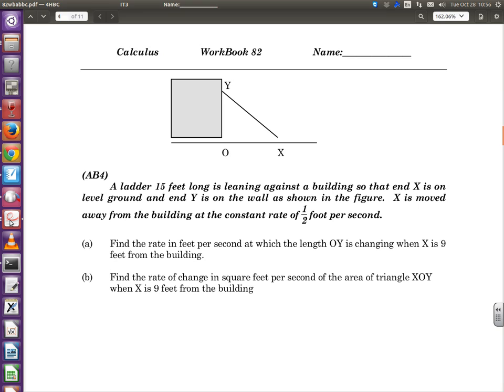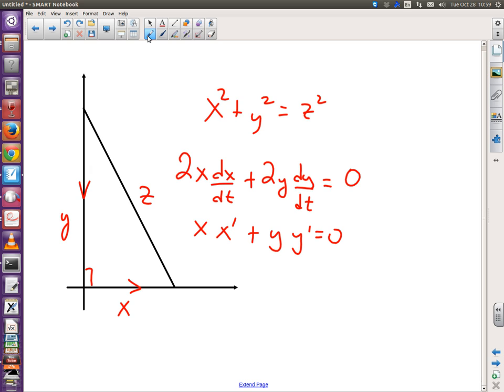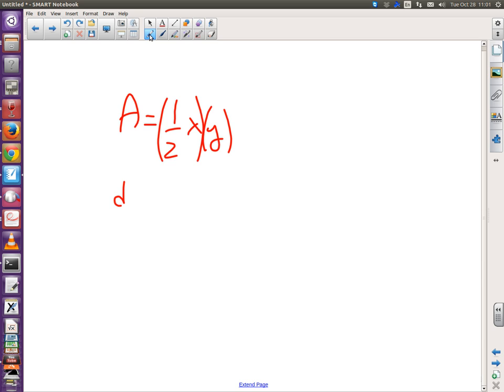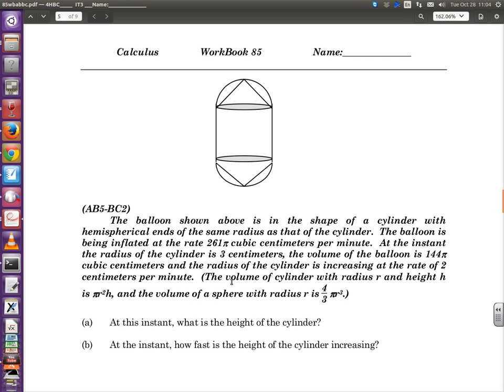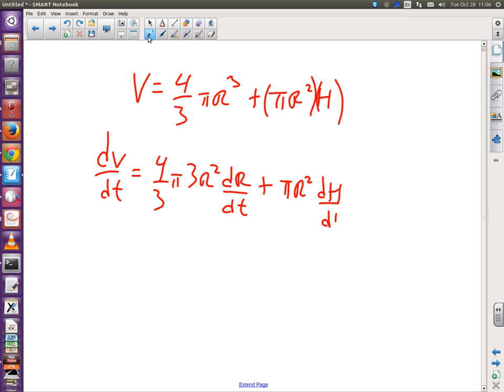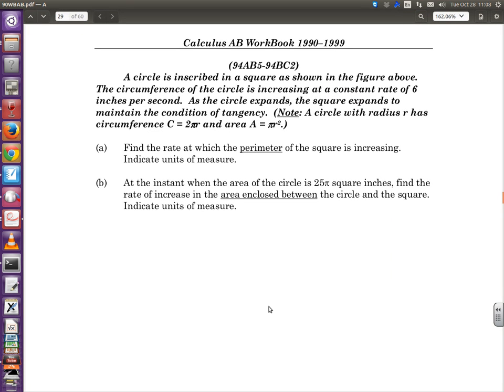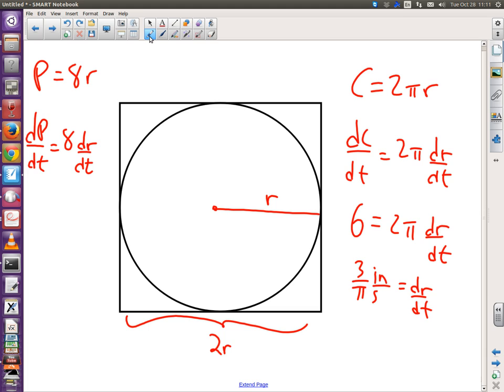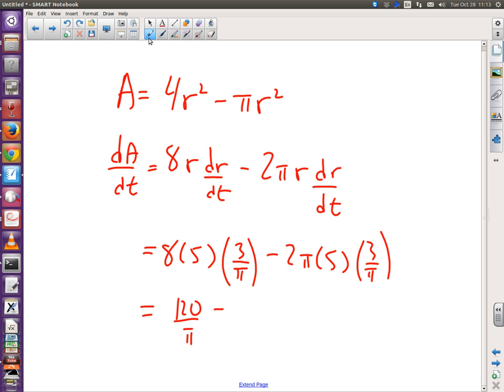AP Calculus AB & BC 410: Related Rates!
Today, we practiced related rates FRQs without a calculator!